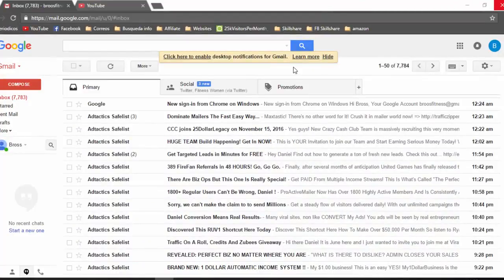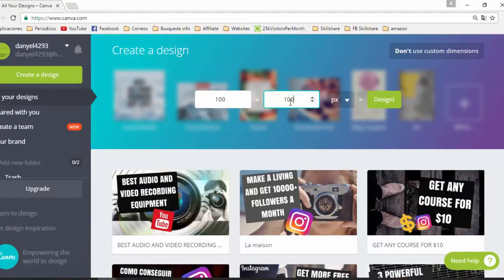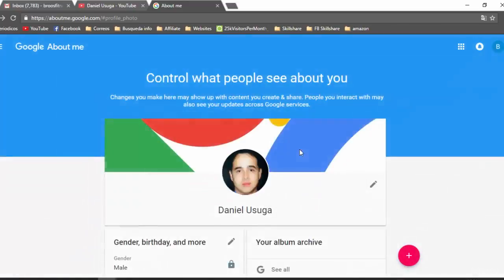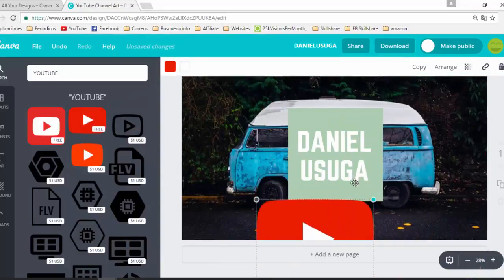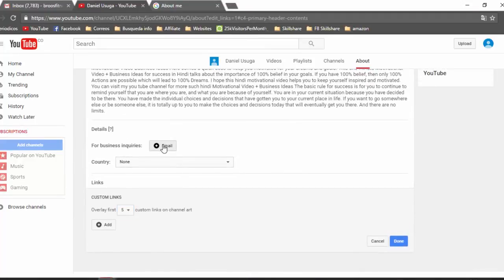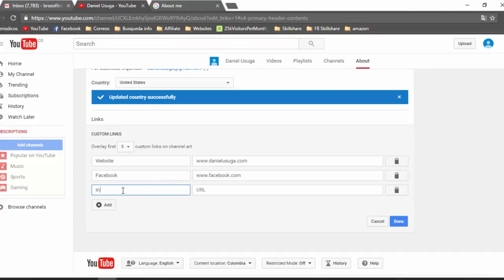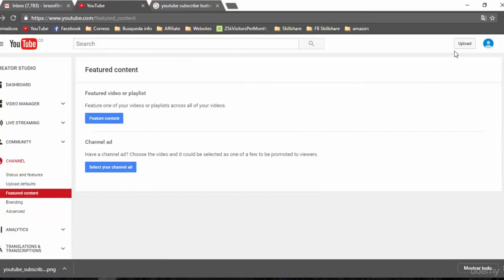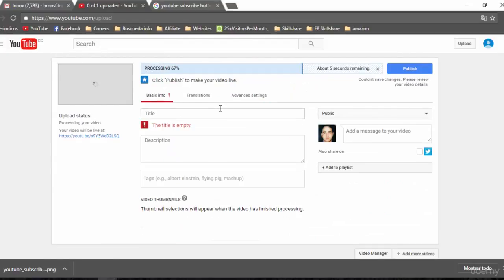How To Create A YouTube Channel And Create Channel Art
YouTube is a free video sharing website that makes it easy to watch online videos. You can even create and upload your own videos to share with others.

Create YouTube Thumbnail
Make Money with youtube